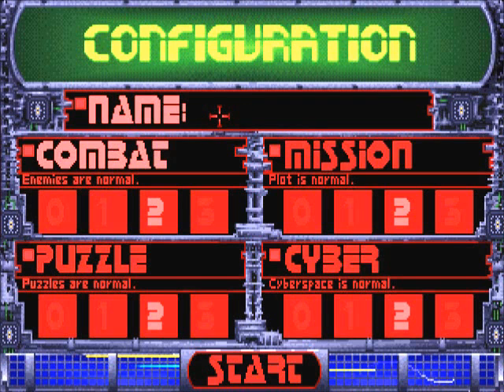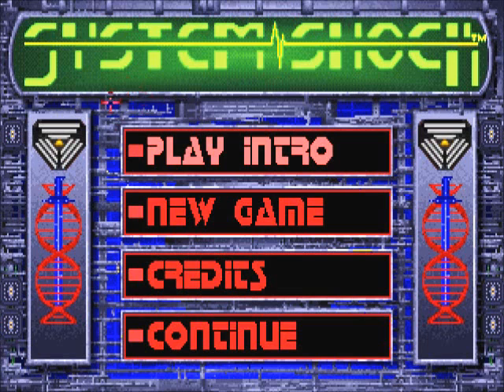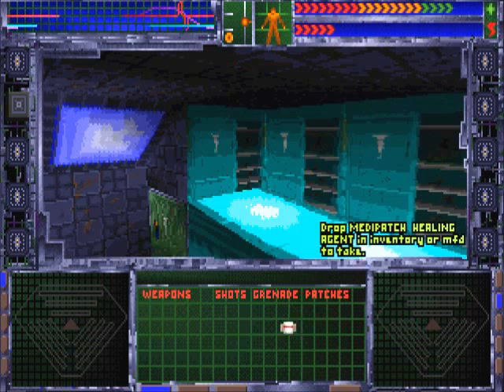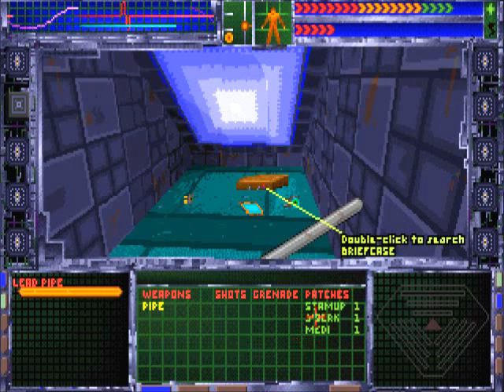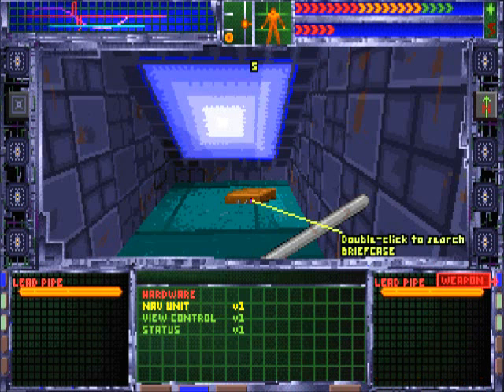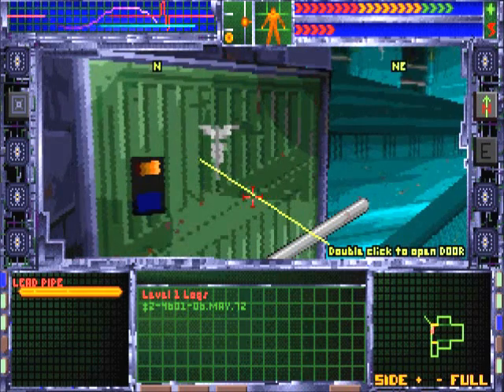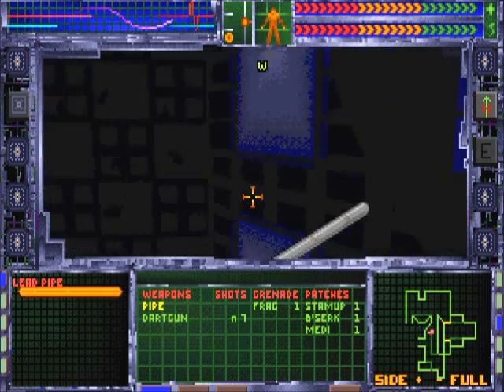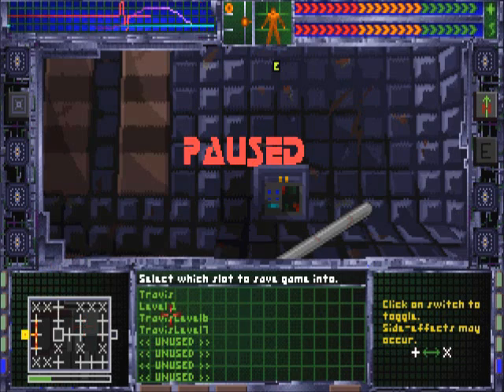Let's Play System Shock 1: Intro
This includes my overview, the intro cinematic, and my exit from the healing suite.

This is a completionist playthrough of System Shock, with all difficulties save Mission boosted to hardest. Mission is left on normal to avoid a time limit.